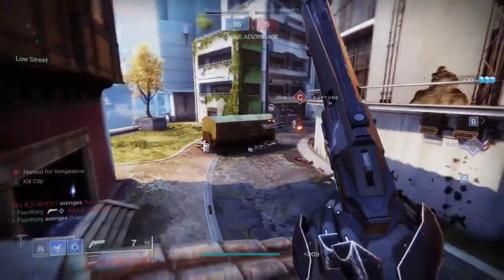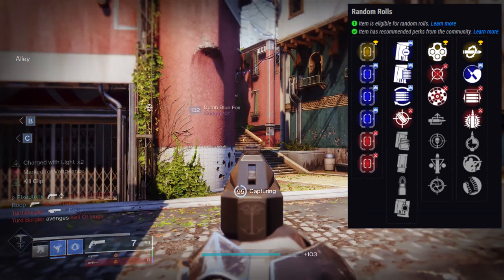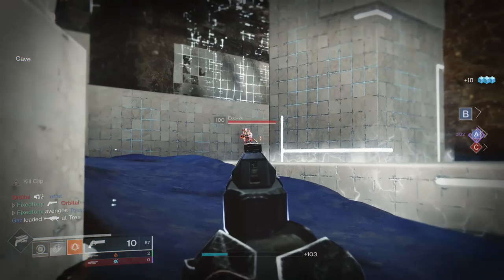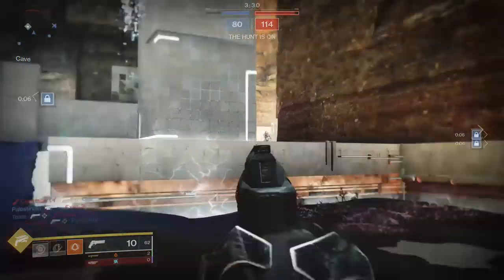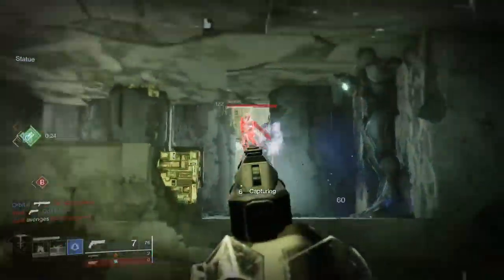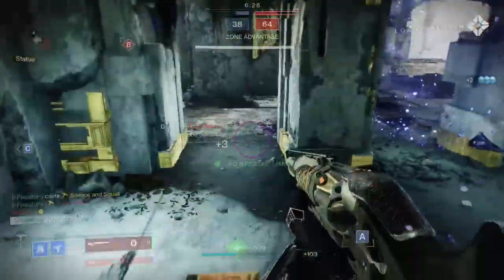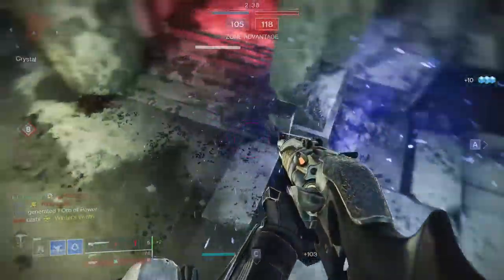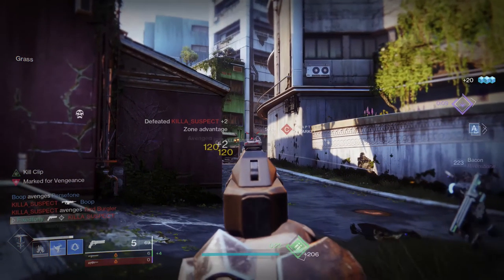This 2 Taps Any Resilience! | Destiny 2: Beyond Light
Crimil's Dagger is absolutely monstrous! With Kill-clip active it can 2 tap any guardian with any resilience, Unless my math is wrong, Not gonna lie guy's this has got to be the nastiest 120 in the game right now.